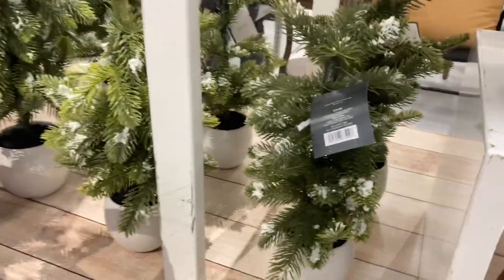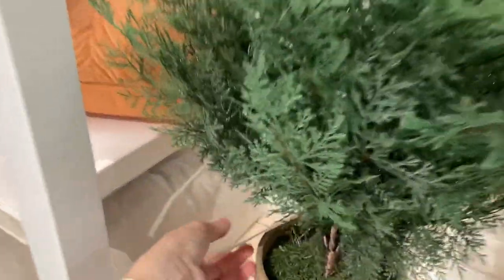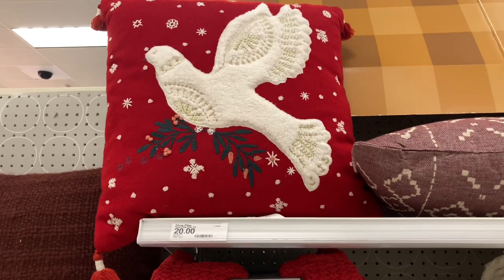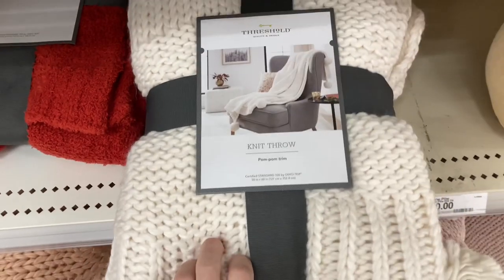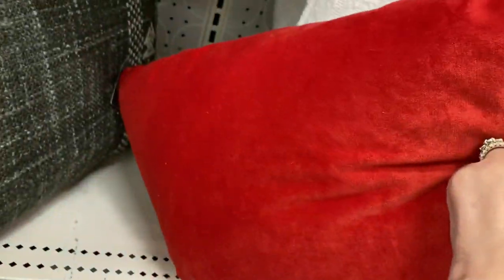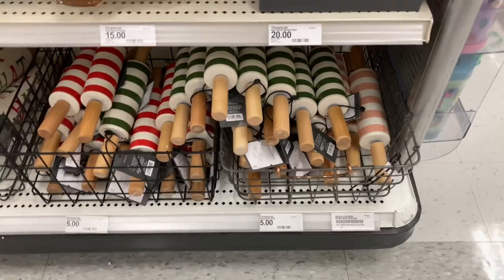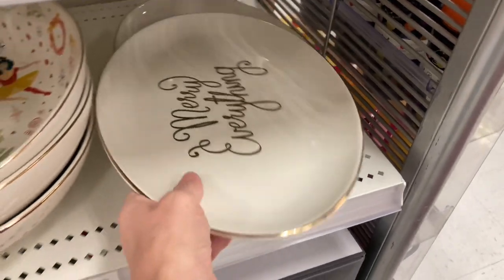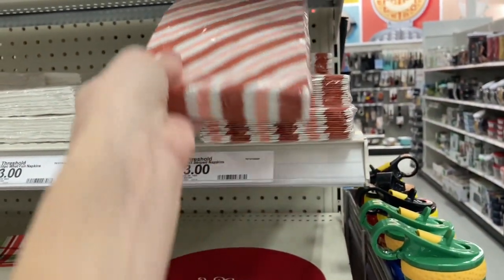STUDIO MCGEE | Target Threshold Christmas 2021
Hi guys!! I am so excited to show you Threshold and Studio McGee Christmas decor 2021. I am so in love with the items they have this year! 🤍 I linked as much as I could below.

Clubhouse: lserendipity

LTK: Lindsay’s Serendipity

My name is Lindsay and I am a motherhood and lifestyle vlogger. I have a 3 year old name Lennix and enjoy capturing all things motherhood through my lens. ❤️